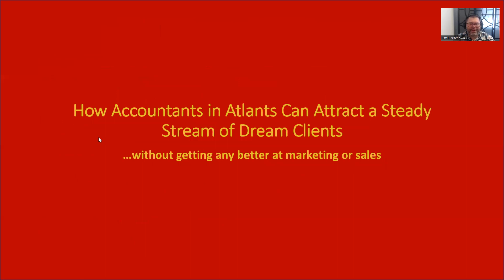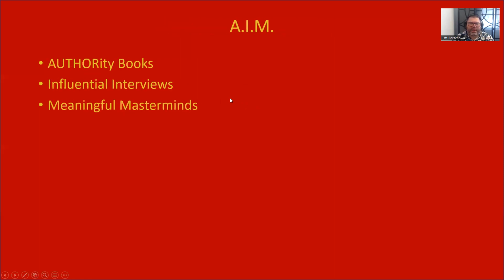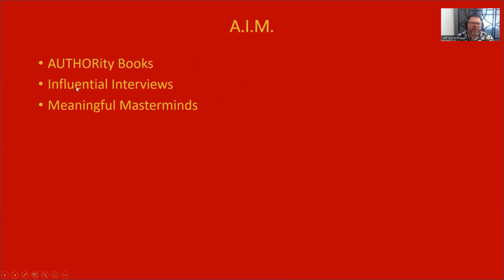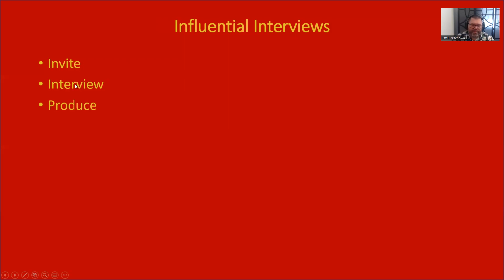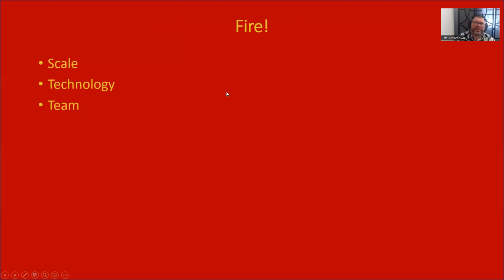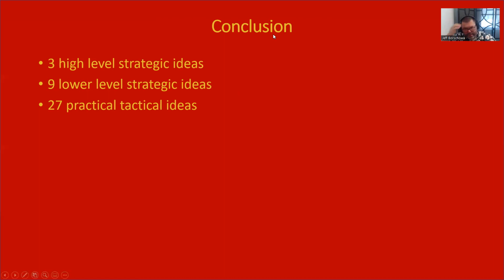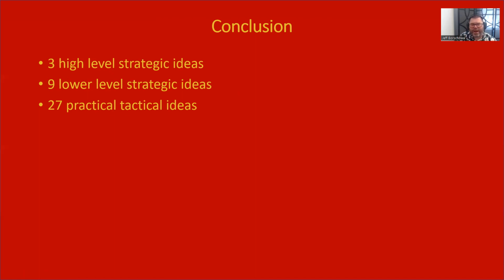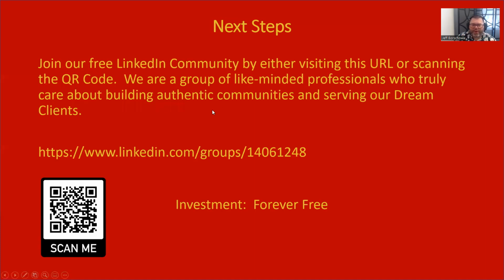Clientology Insights - Turning a Diagnostic into a Presentation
Welcome to Clientology Insights.  I will share short videos with immediate actionable advice that you can take to enhance your business.  I will focus on Client Getting strategies that work.  My videos will all be less than 15 minutes long and will focus on things you can do right now to make your business better.

Check out the Clientology Podcast as well.  I interview local business experts who share their best insights into how you can ATTRACT Perfect Prospects, CONVERT them into Dream Clients, and DELIVER Wow experiences to make your business more referable.

⭐Be a guest on the Clientology Podcast⭐
If you are a local business expert, you can register to be a speaker by completing the Speaker Intake form

⭐Take our Clientology Growth System 8-week Intensive Program⭐
Learn how to implement the three core tools of Clientology while preparing your business for growth.

⭐Turning a Diagnostic into a Presentation⭐
Once you create your Deliberate Diagnostic, the next step is to create your Power Presentation.  In this video, I share how to quickly turn your Deliberate Diagnostic into a Power Presentation.

The first presentation you want to master is the one that helps your Perfect Prospects prepare to work with you.  They need to know with certainty that they have the problem you solve, they want to solve the problem, and you are the expert to help them solve it.  This should be roughly 30 minutes, maximum 60 in length.

Your Power Presentation gives value if they would be willing to share it with others.  Ask for feedback, how could you make it better?

The second presentation you want to master is the specific steps someone needs to take as they work with you.  Share templates, checklists, tips, etc.  This would look more like a workshop.  What questions should they be asking themselves and you at each stage?  This is more in-depth and would be typically hosted over a two hour period.  For best results, you would do this in person.

What could you teach your Perfect Prospects up front to add value to their community?  How could you leverage Key Strategic Partners?